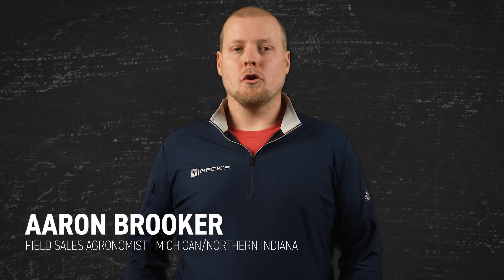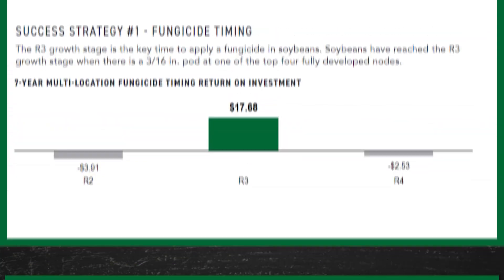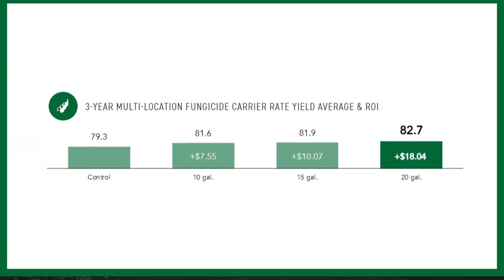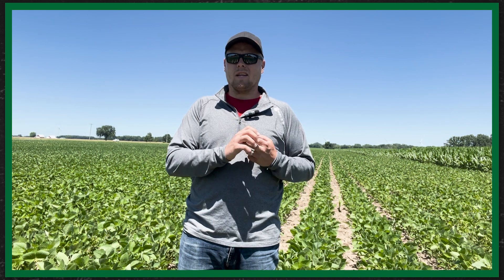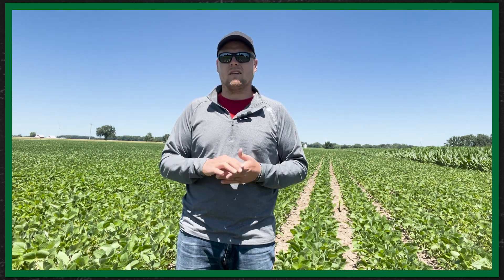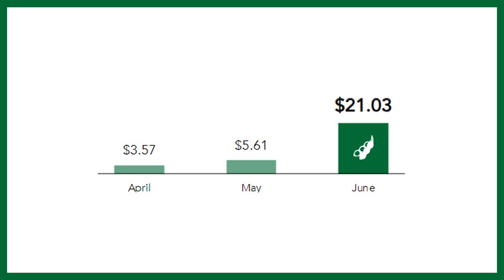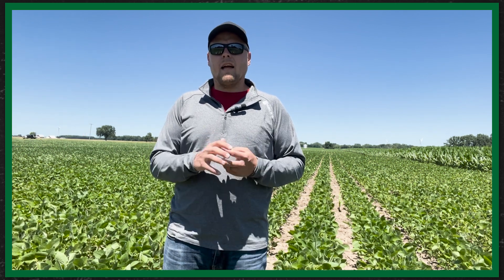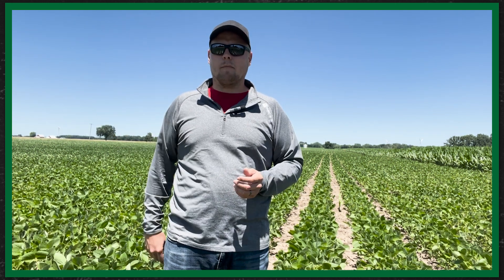Fungicide on Soybeans | Bridging the Gap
Aaron Brooker, Field Sales Agronomist with Beck's Hybrids, discusses how to maximize the profitability of your soybean fungicide applications. Explore the optimal timing for application, the ideal carrier rate, and the best time of day to spray. We'll also discuss why late-planted soybeans benefit significantly from fungicide applications.